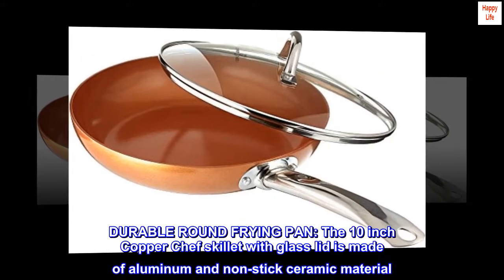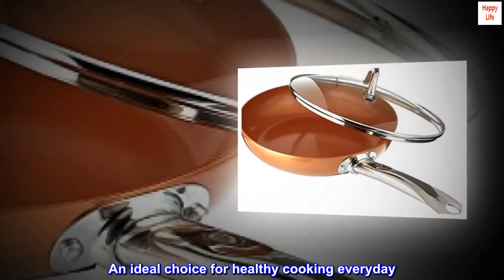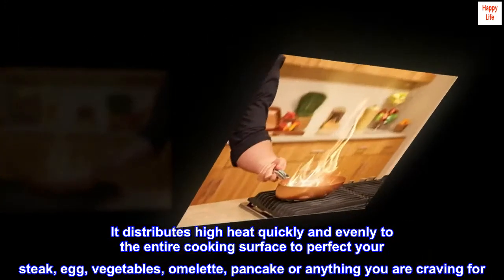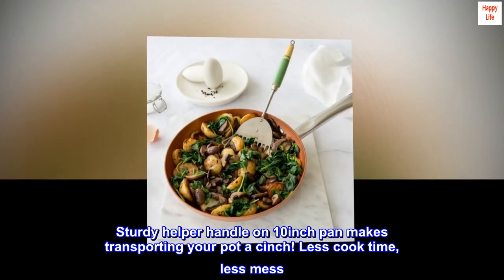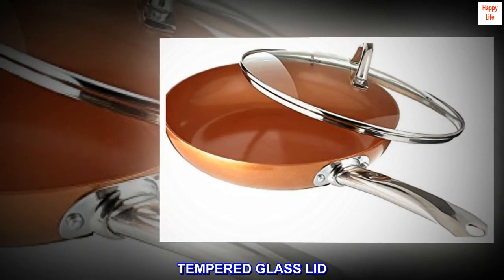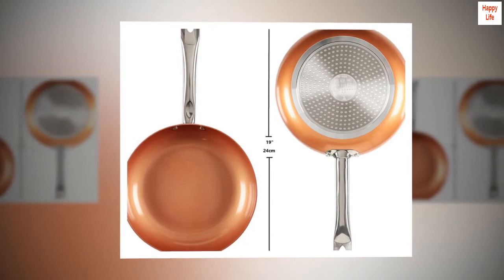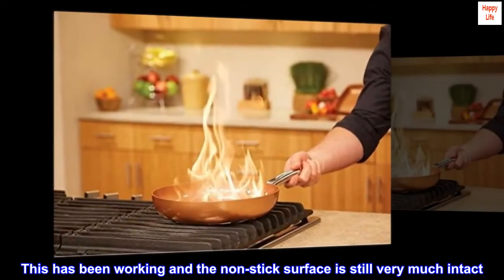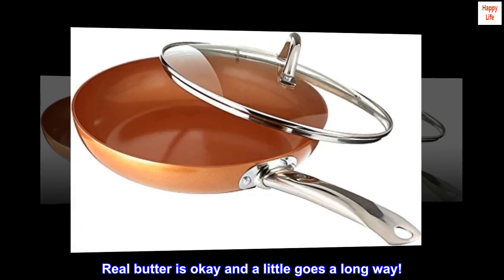Copper Chef 10 Inch Round Frying Pan With Lid - Skillet with Ceramic Non Stick Coating. Perfect Cook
DURABLE ROUND FRYING PAN: The 10 inch Copper Chef skillet with glass lid is made of aluminum and non-stick ceramic material. The quality core provides high durability so that the saute pan can be used for extended periods of cook time. The non stick surface is very slick, so food doesn't stick while cooking steaks, broiling fish, frying meat, bacon, eggs, omelets, bake chicken, desserts, or whip cream.
HEALTHY SAFE, ECO-FRIENDLY MATERIALS: The CeramiTech coating in this stir pan is healthier because it requires less oil or fat while cooking. An ideal choice for healthy cooking everyday. It is PTFE, PFOA, PFOS and cadmium free coated, which means it doesn't contain toxic chemicals, so they are safe for kids and for adults alike. The cookware wont leach harmful chemicals into your food.
FEATURES: You may find you do not need to cook with the same high temperatures that ordinary pots require. That is because the 10-inch fry saute pan with lids has an innovative, stainless steel induction plate built directly into the saucepan. It distributes high heat quickly and evenly to the entire cooking surface to perfect your steak, egg, vegetables, omelette, pancake or anything you are craving for. Cleaning is hassle free since the griddle pan is 100 percent dishwasher safe.
OVEN SAFE: The nonstick ceramic skillets is heat resistant up to 850 F. Allowing transition from stovetop to oven in one pan. Sear a pork chop on your stovetop, then bake to your desired degree of doneness, all from the same pan. Sturdy helper handle on 10inch pan makes transporting your pot a cinch! Less cook time, less mess. The ergonomically shaped metal handles on the pan may become hot, so always exercise caution when using.
NON-STICK BOTTOM: The 10 inches frypan is coated and will not oxidize, or tarnish like traditional copper pans that need frequent polishing. The saucepan can be used on an open fire, electric induction and grill. There is no need to add extra butter, grease, or oil. For added flavor, season the cooking surface with natural oils such as olive, canola, or peanut oil.
TEMPERED GLASS LID. The beautiful glass lid allows you to keep an eye on your cooking, without losing heat. The lid provides faster cooking results by keeping foods hot. With thermal shock resistant technology, there is no fear of shattering, and the ultra-durable design increases performance level.

USE ONLY WATER TO CLEAN AND YOU WILL BE HAPPY
I ordered this on Amazon Prime Day! Item was delivered promptly and I regularly cook eggs with runny yolks in this pan. I did not want to write my review too early until after I had used this pan on a regular basis. I did stick a post-it note on my range for the family to take note to never put this pan in the dishwasher and to only use PLAIN WATER and a scrubby sponge or paper towel to wash this pan. The instructions say to not use lemon-based dishwasher detergent to clean it. I guess I have taken that a step further with only using water to clean it. Sometimes I have just heated up a little water and then turn the heat off and let it sit. This has been working and the non-stick surface is still very much intact. So far, by doing this, it has performed better than any other non-stick pan I have ever owned. I have not treated my past non-stick pans this way and they have ended up being recycled. Tonight I cooked chicken breast tenders with MCT oil and garlic and rosemary and they turned out very tasty but f I usually only cook eggs in it. I am babying this pan and I love it and it is still beautiful! Never use non-stick spray in a pan like this and the instructions for this warn against using olive oil which I am taking to heart. Real butter is okay and a little goes a long way!